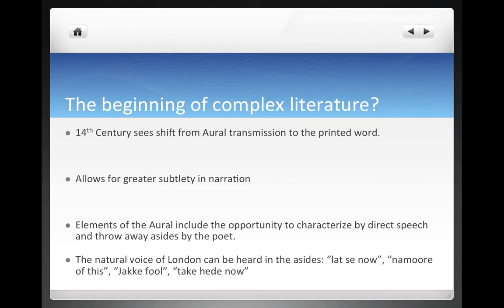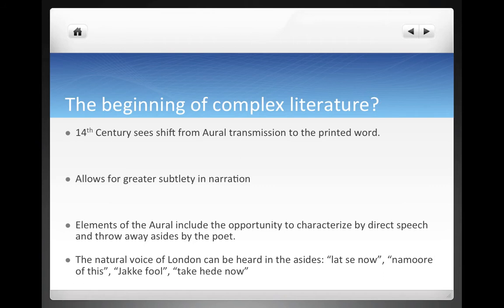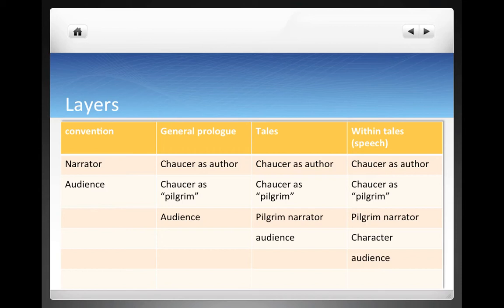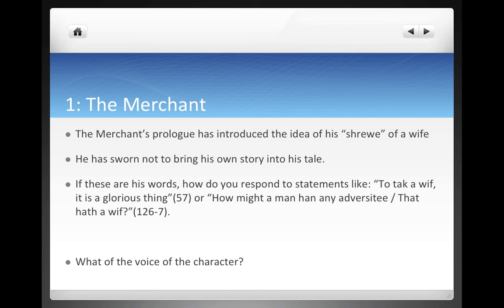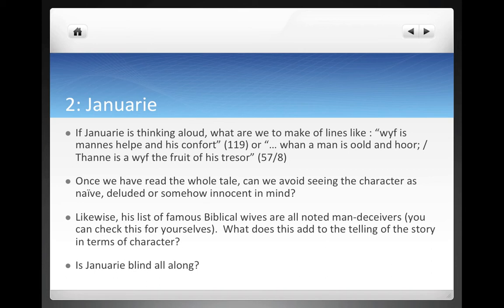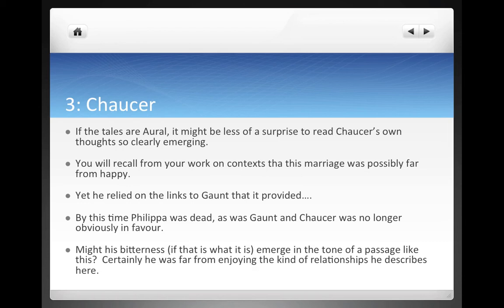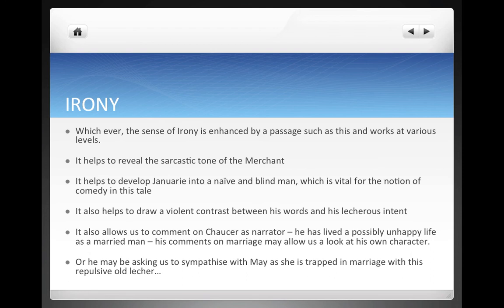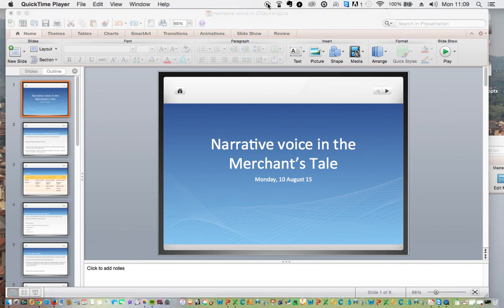narrative merchant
An introduction to narrative voice in Chaucer's Merchant's Tale.